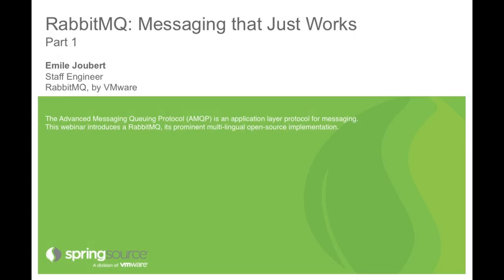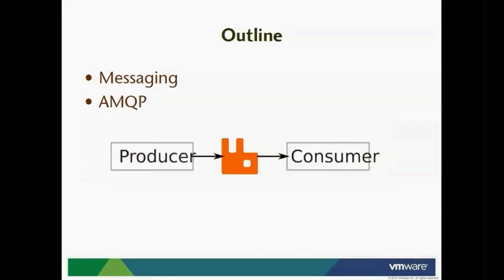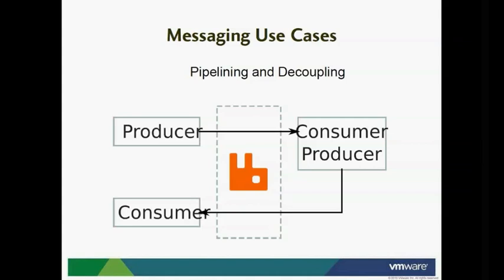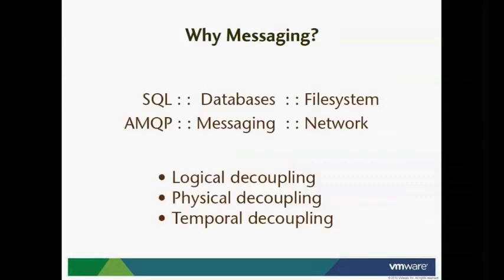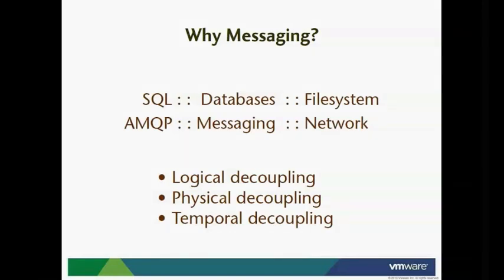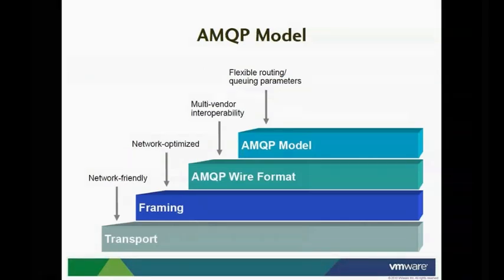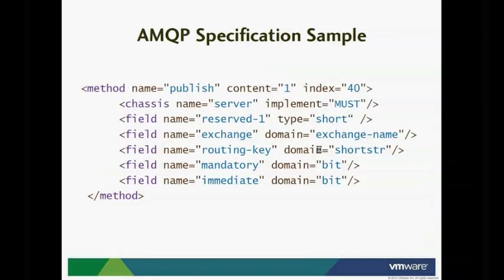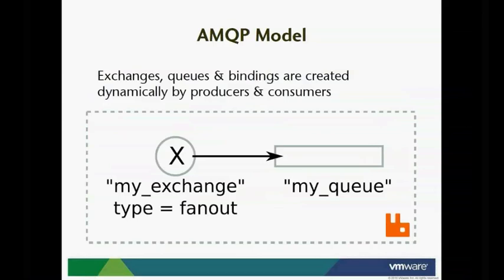RabbitMQ: Message that Just Works (Part 1)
By Emile Joubert
The Advanced Message Queuing Protocol (AMQP) is an application layer protocol for messaging. This talk introduces RabbitMQ, its prominent multi-lingual open-source implementation.

Emile Joubert, RabbitMQ engineer, will look at the relevance of Erlang/OTP as an implementation platform, the benefits of a messaging system and common messaging patterns. Some important features in recent releases will be discussed with examples. Join us to find out how RabbitMQ can help to scale your application, whether it's on a device, the web, in the data centre or the cloud.

Due to recording issues, the slides do not synch up with the audio in part 3. The slide (pdf) is available here: